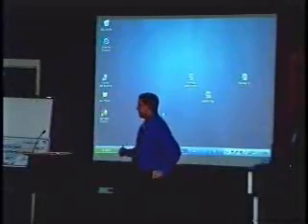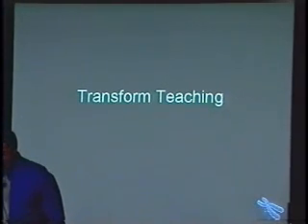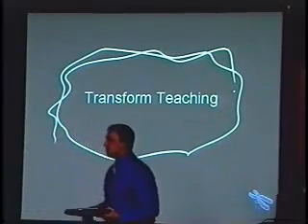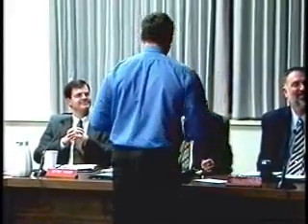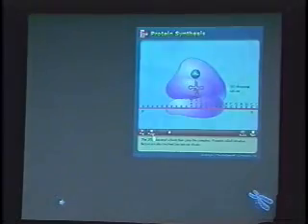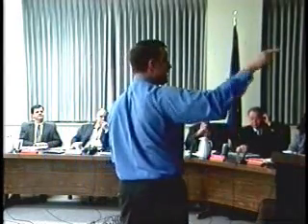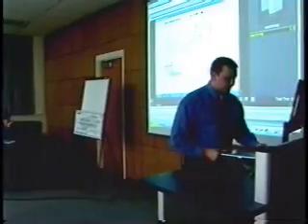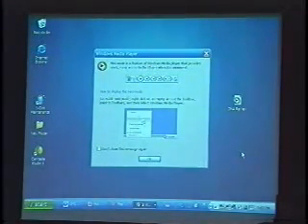Classroom Technology Demonstration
This is an excerpt from the March 27, 2006 Okemos Public School Board meeting.  Kelly Carrier, a high school science teacher, demonstrates technology tools, especially his personal Tablet PC, that he uses in his classes.